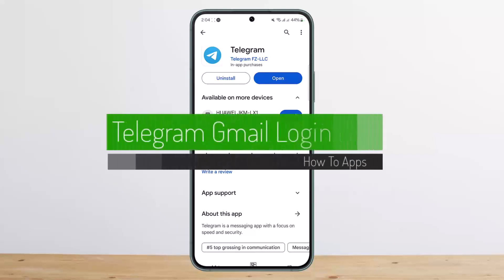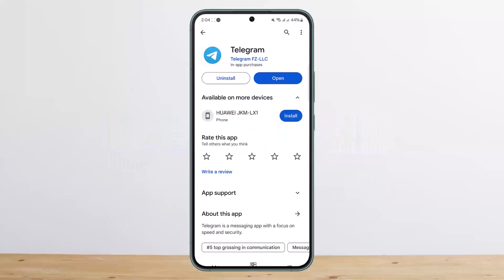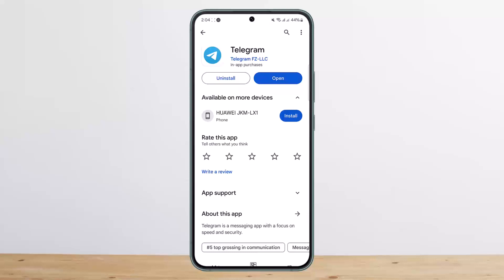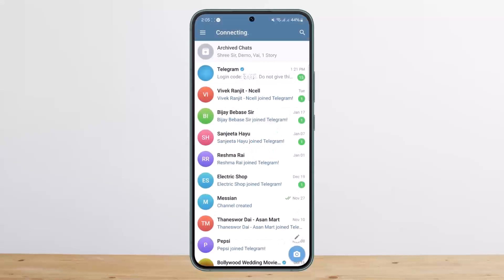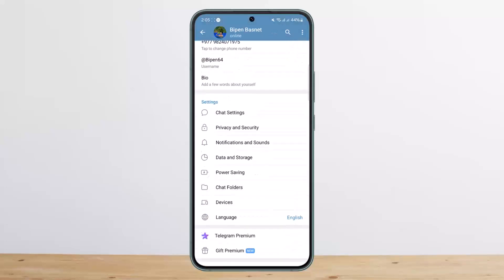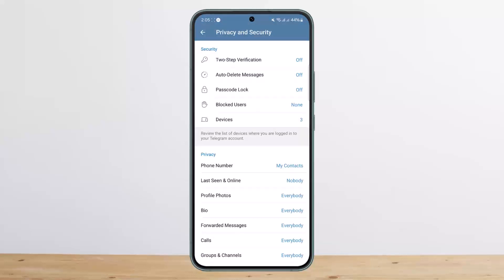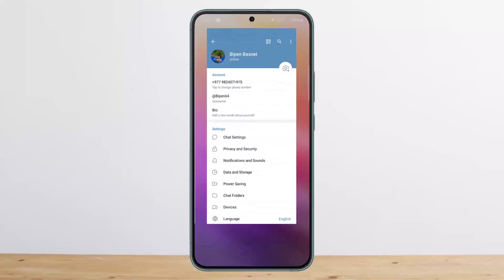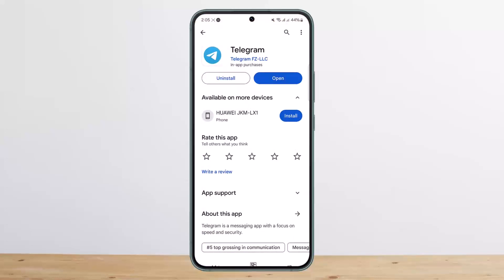Telegram Gmail Login !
In this tutorial video, I will simply show you how to log in on Telegram using Gmail. So just make sure to watch this video till the end.

~ Video Chapters:
0:00 Introduction
0:10 Overview
0:30 Set Back Up Gmail
0:55 Virtual Log In
1:10 Outro